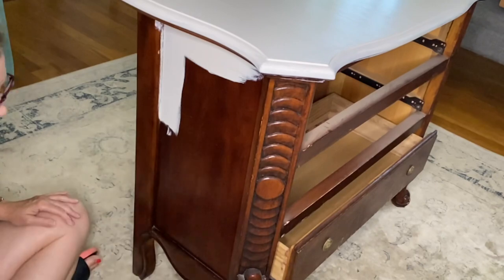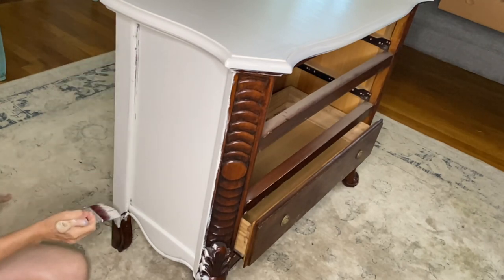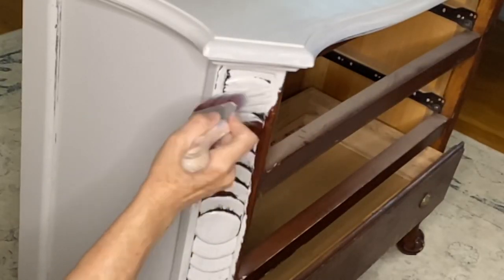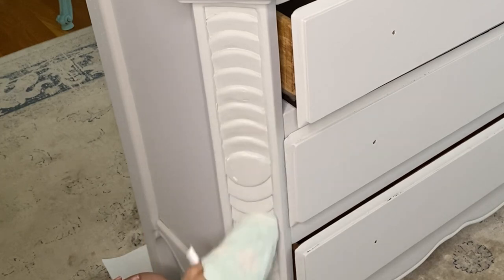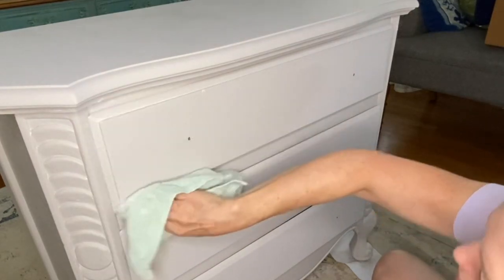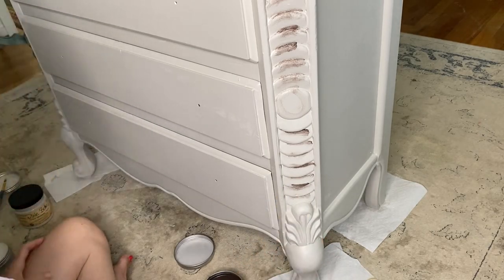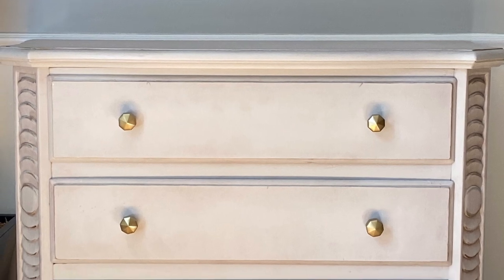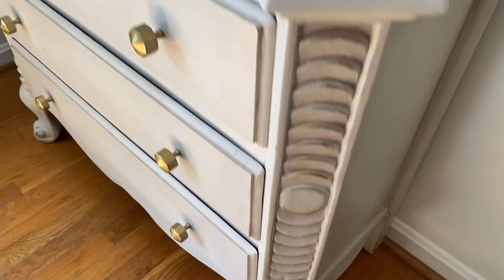Thrift Store Orphan to Elegant Beauty - Full Tutorial!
I found this little chest of drawers at a thrift store and knew I had to take it home! Using paints and waxes, this orphan was transformed into an elegant beauty!  The product list is below!

Dixie Belle Chalk Mineral Paint in Sawmill Gravy
Dixie Belle Best Dang Wax in Clear and Brown
Dixie Belle Gold Gilding Wax
New Hardware from World Market